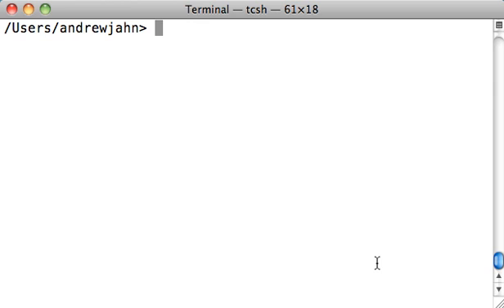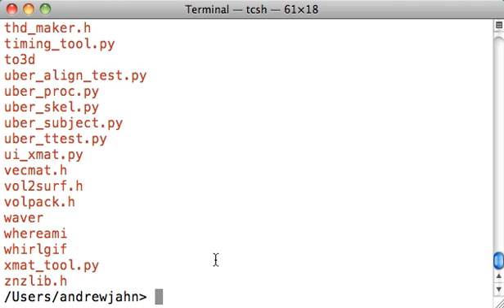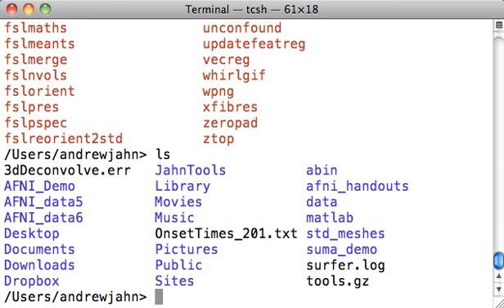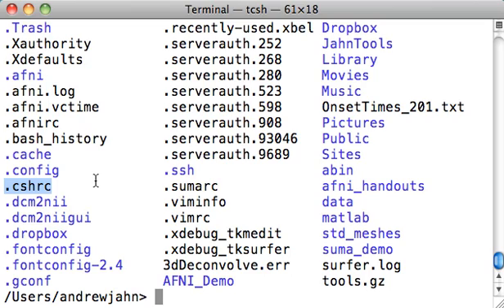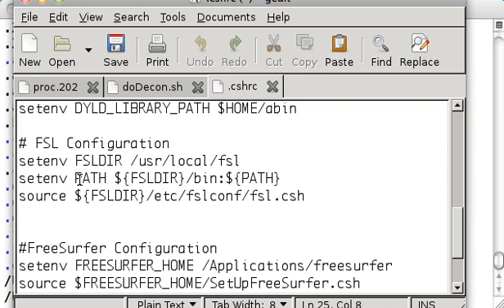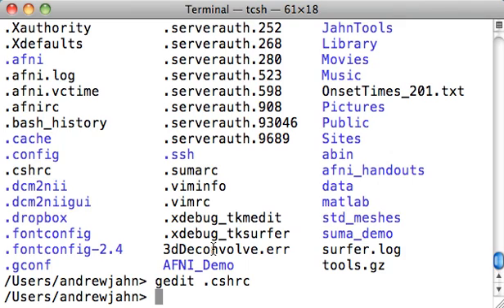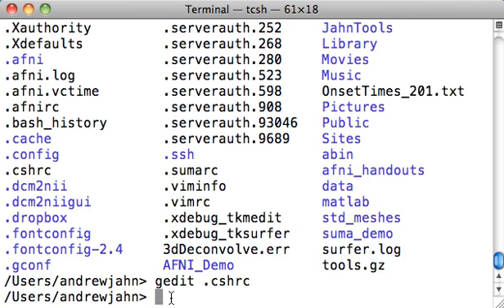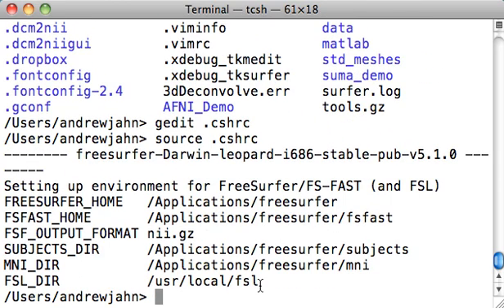Unix for Neuroimagers 5: Setting the PATH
Tutorial describing the PATH variable, and how it is set in AFNI and FSL. Also covers the shell startup script .cshrc and the source command.